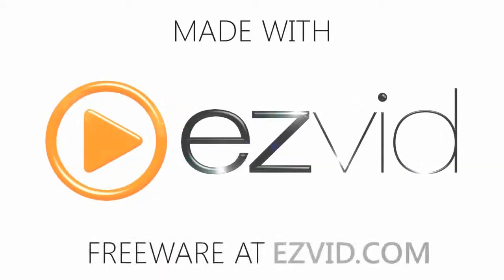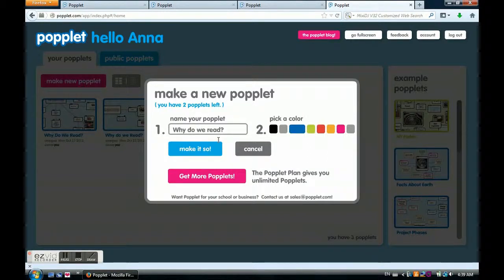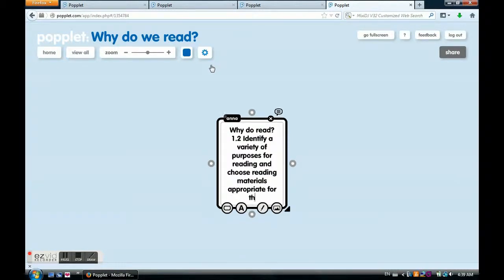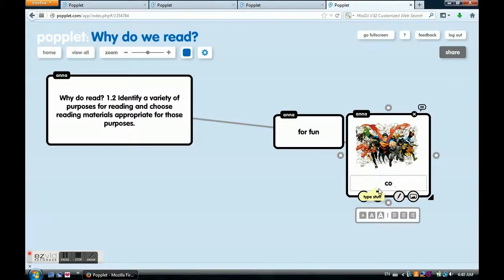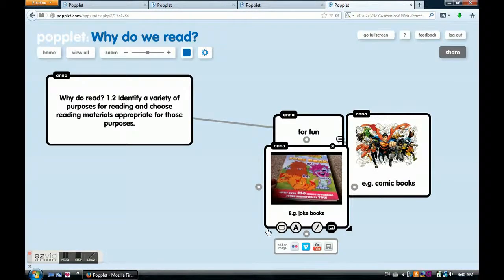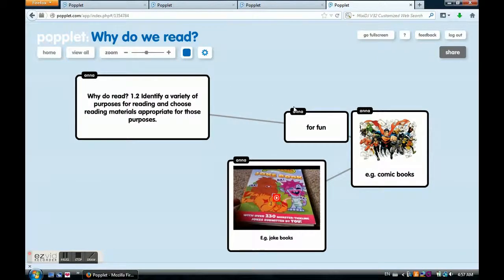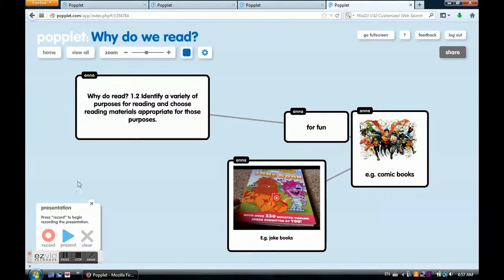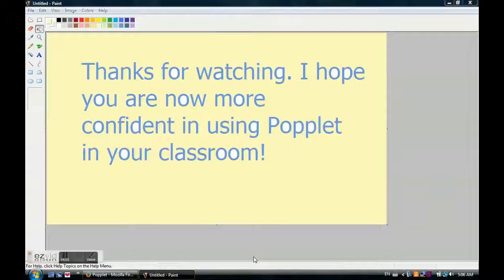Getting Popping with Popplet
Learn to use the online idea organizer known as Popplet. Create interactive idea webs with your students!